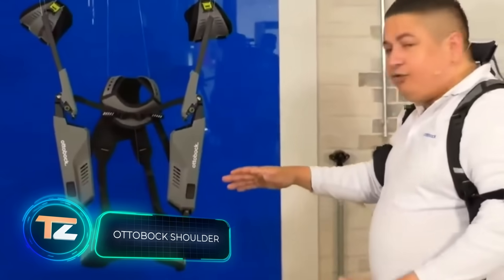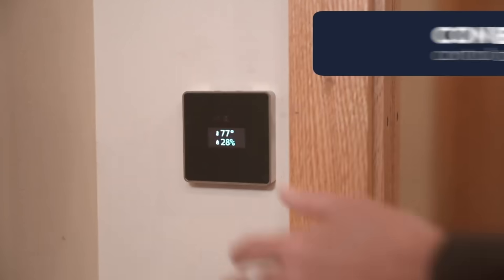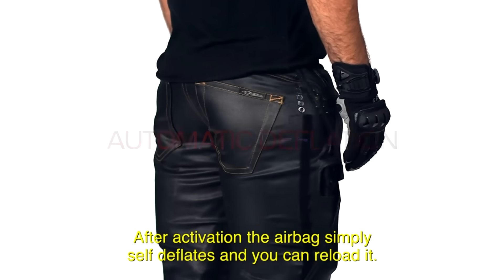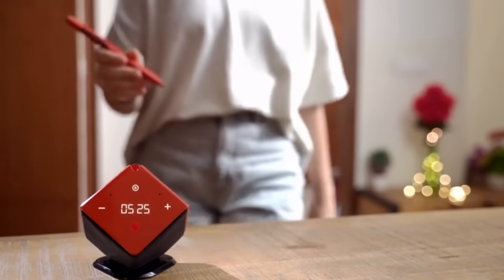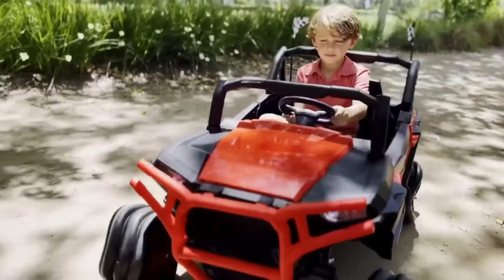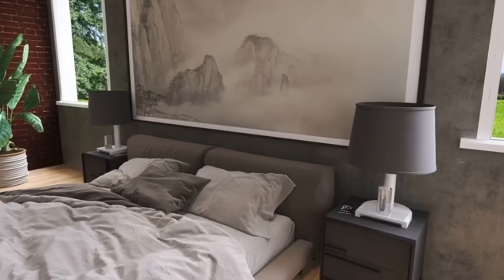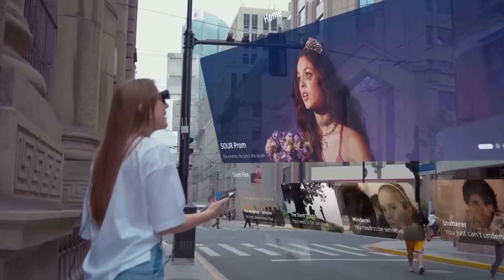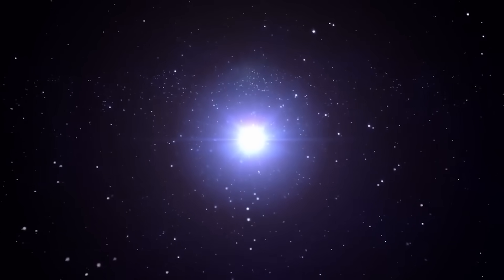INCREDIBLE INVENTIONS THAT YOU SHOULD SEE